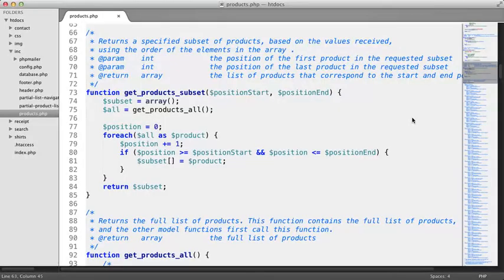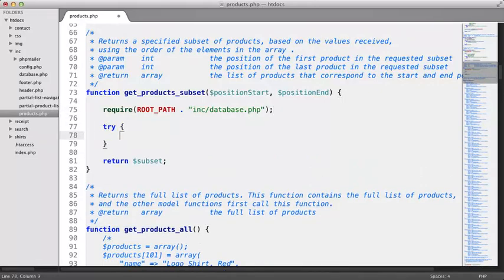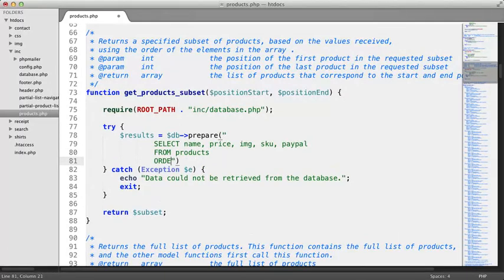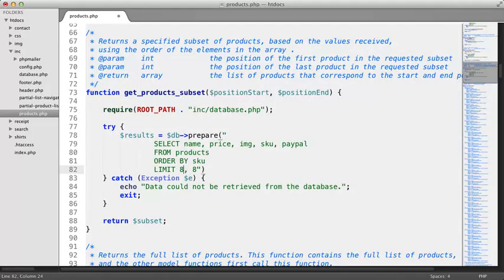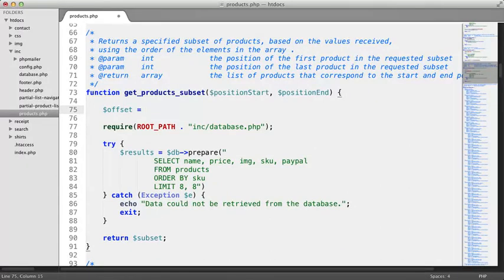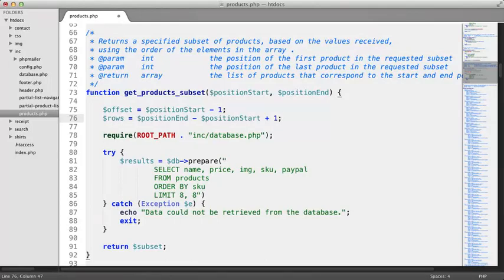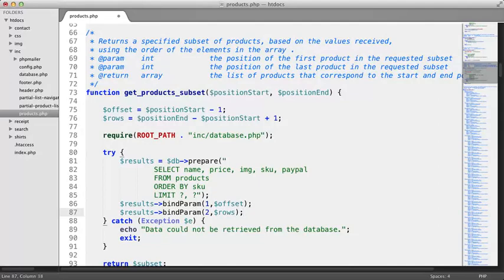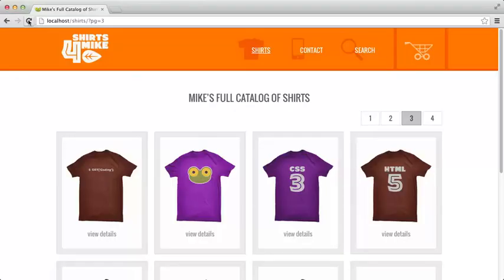Php#5.4 Using LIMIT with Offset